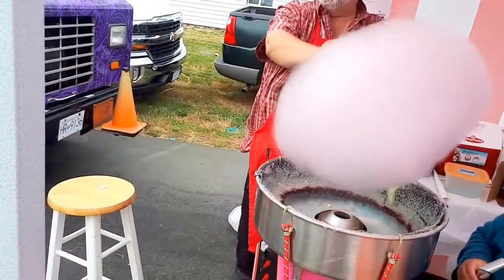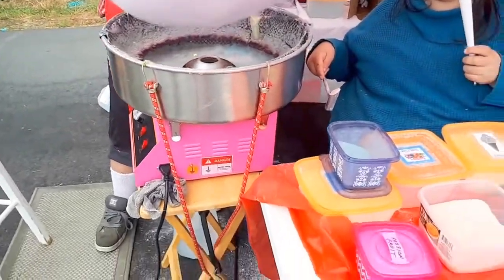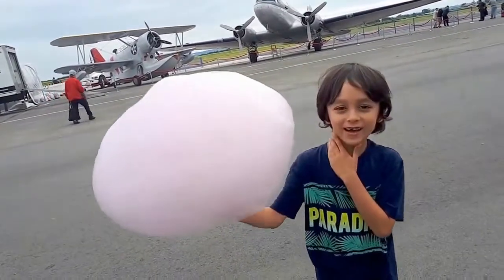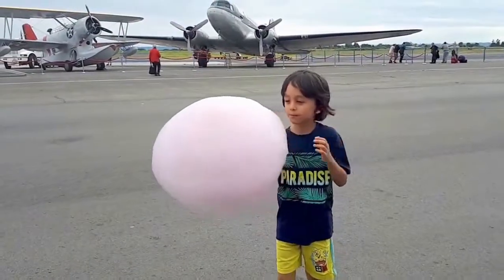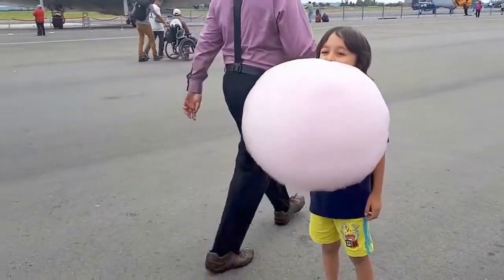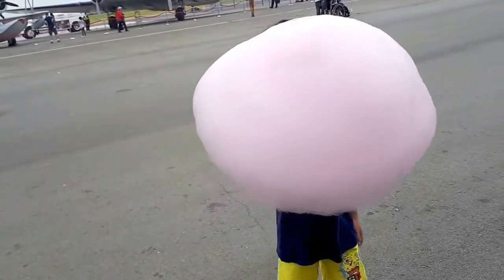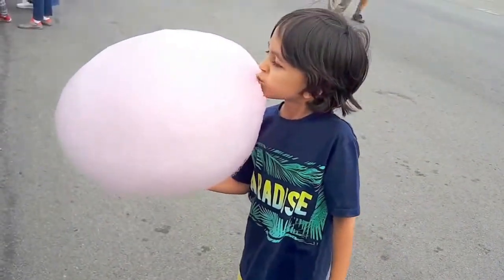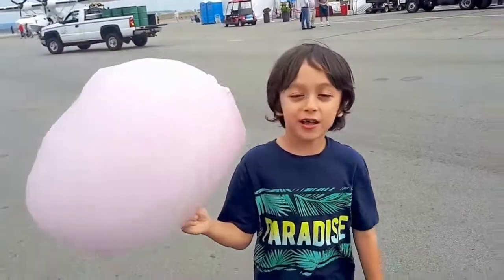How to make a Cotton Candy, Canada / Sugary Food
Making a big cotton candy, tasty! Foodie.

Our Other Channel:
Awesome BG Creations - Toys, Stop Motion Animations, Lego Creations, Lifestyle, Gaming, Nature